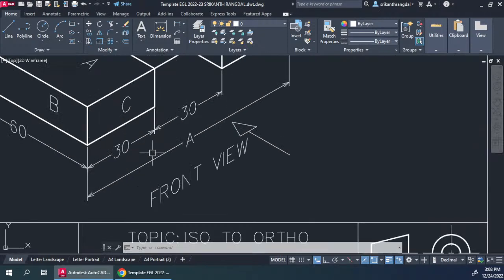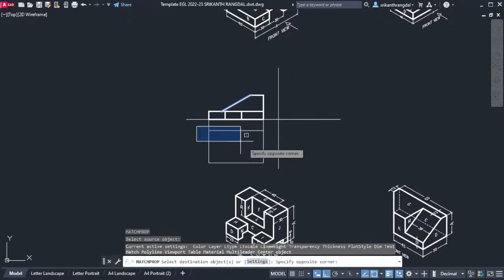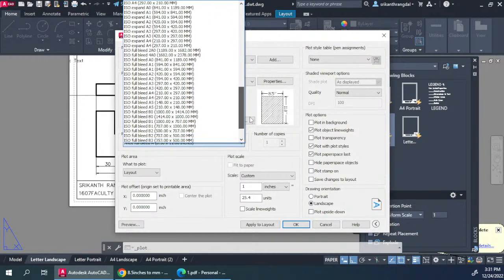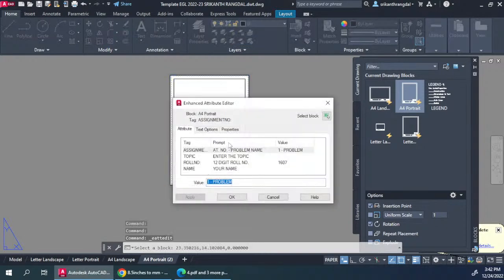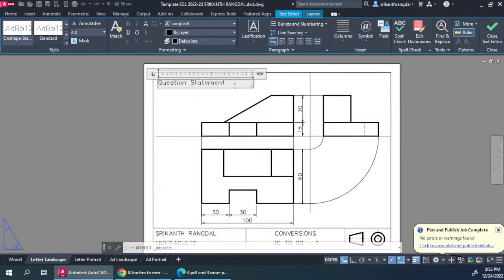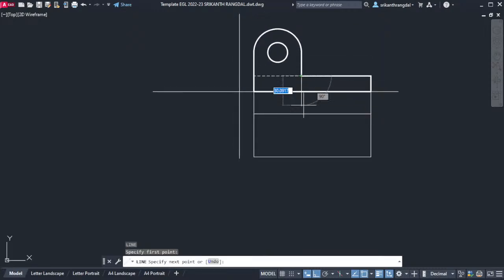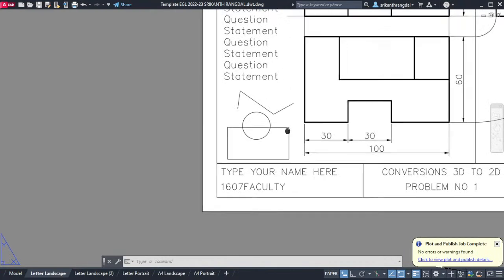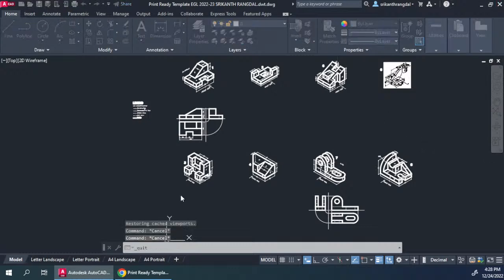Daily Log - Engg Graphics | How to setup layout space for printing purpose